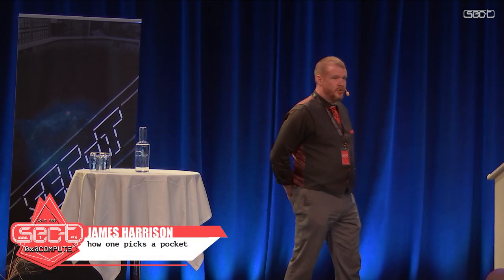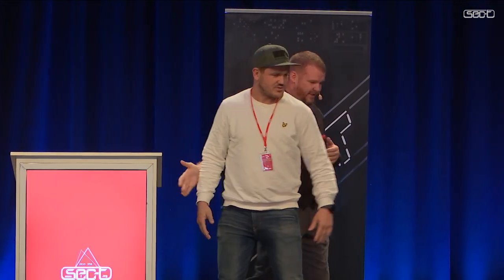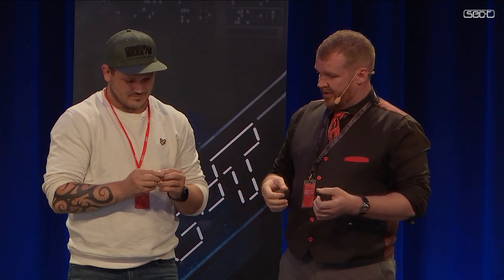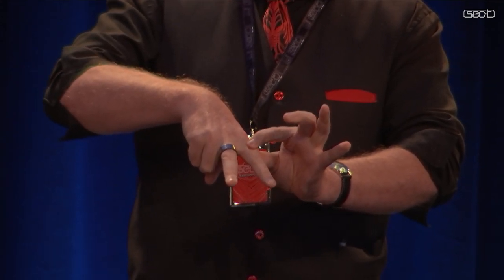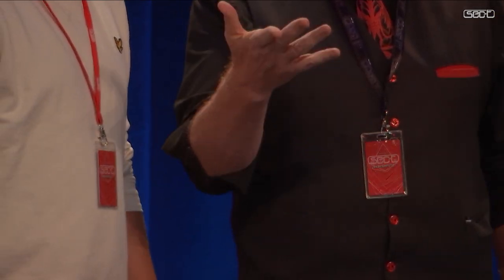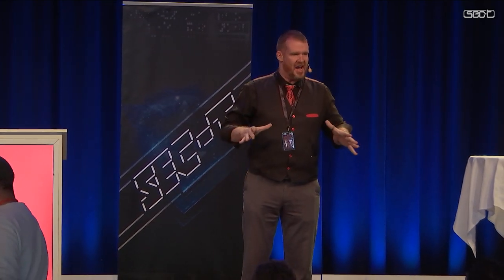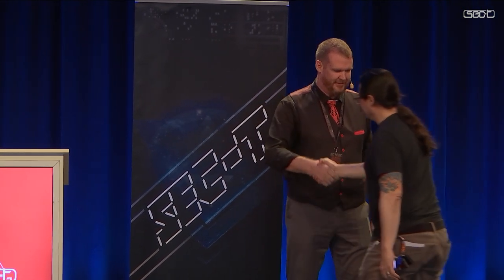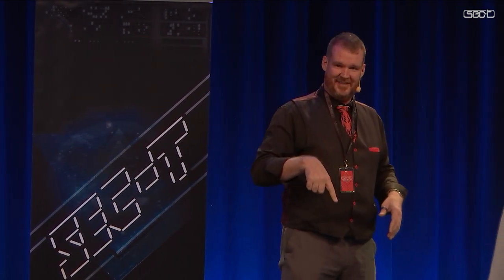SEC-T 0x0C: James Harrison - How one picks a pocket